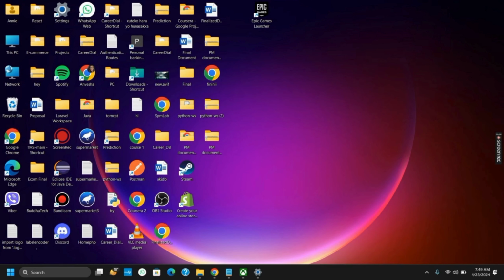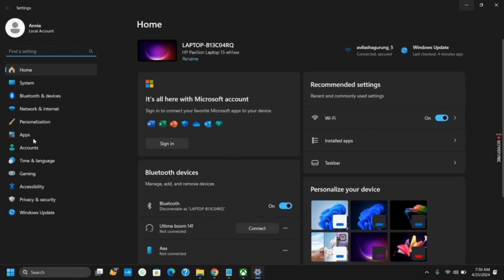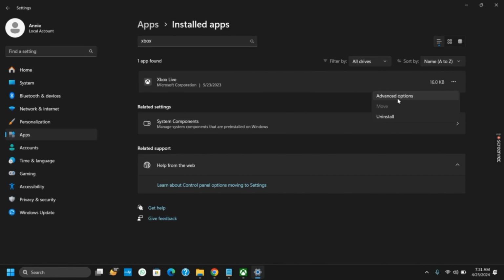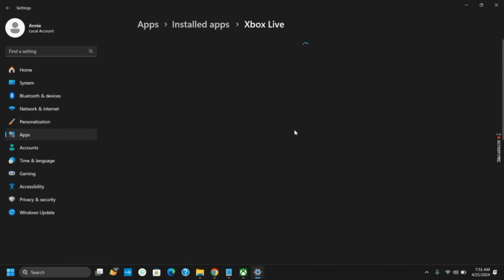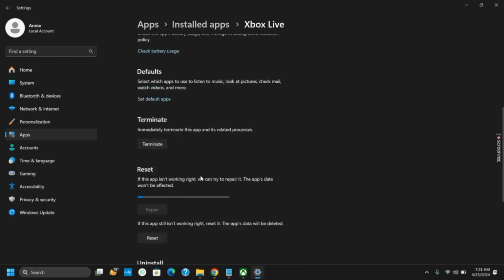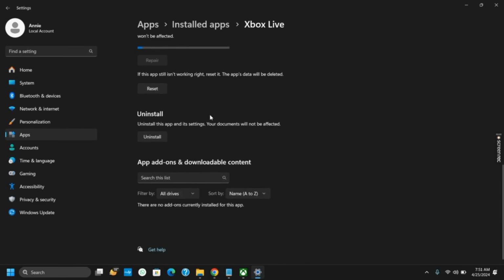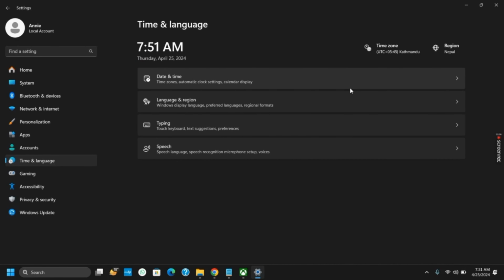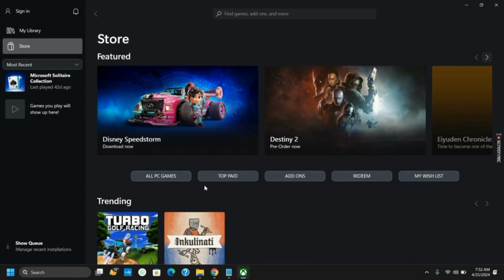Fix Xbox Game Bar Voice Chat Not Working In Windows 11/10 (2024 EDITION)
Encountering issues with Xbox Game Bar voice chat not working in Windows 11 or 10 can disrupt your gaming experience and communication with friends. This guide provides troubleshooting steps specifically tailored for the 2024 edition to help you resolve this issue and get your voice chat working seamlessly.

In this guide:
0:00 - Introduction
0:05 - Fix Xbox Game Bar Voice Chat Not Working In Windows 11/10 (2024 EDITION)

Learn how to troubleshoot and fix Xbox Game Bar voice chat not working in Windows 11 or 10 with this updated 2024 edition guide. The guide covers several troubleshooting steps, including checking microphone settings, updating audio drivers, adjusting privacy settings, and resetting Xbox Game Bar settings. Additionally, it provides instructions on reinstalling Xbox Game Bar if necessary and testing voice chat in other applications to isolate the problem. By following these comprehensive steps, you can identify and resolve the underlying cause of the issue and ensure smooth voice chat functionality while gaming.

Fix Xbox Game Bar voice chat not working in Windows 11/10 confidently using this updated 2024 edition guide!